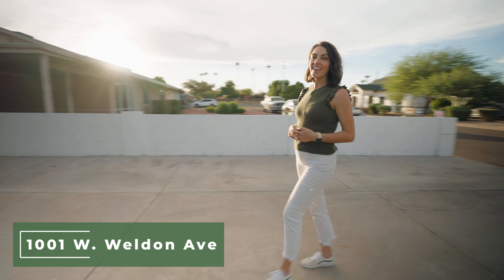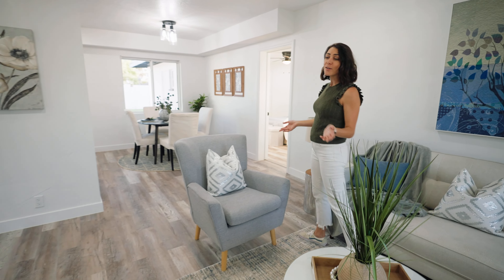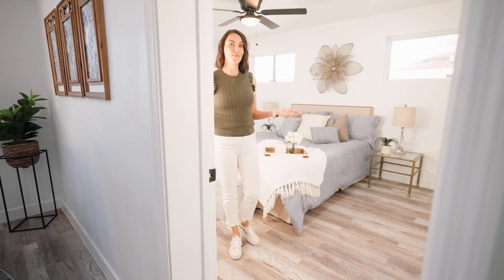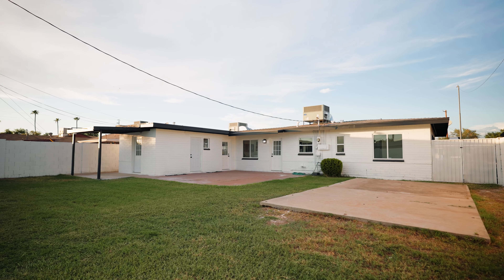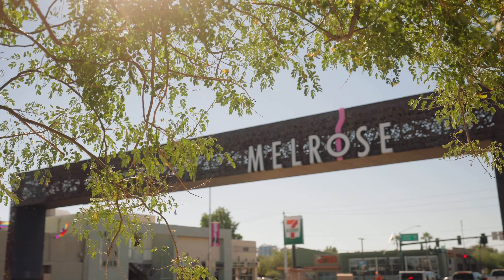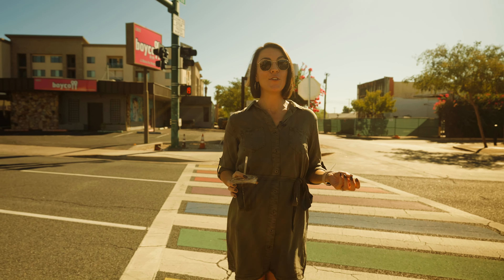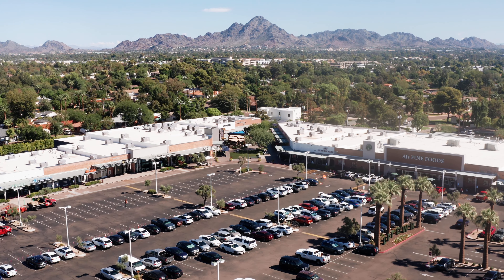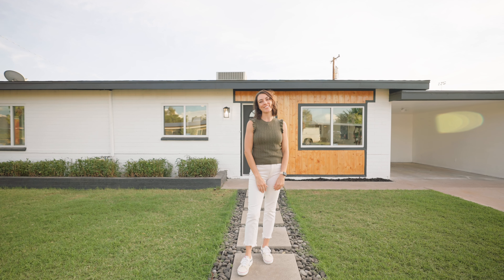Looking to buy a home in Phoenix Arizona? | Home for sale 85013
Looking to buy a home in Phoenix Arizona? Here is the house for you! This 4 bedroom 2 bath home has been fully remodeled, It has a split floor plan, and a spacious yard that allows for a ton of potential! Click here for more information on this home.

MB01A9FBLZCK53B

Videography by Chris Innes: @christopherinnesfilms